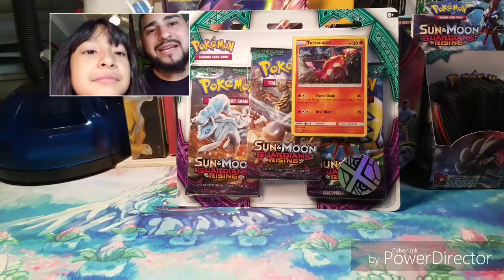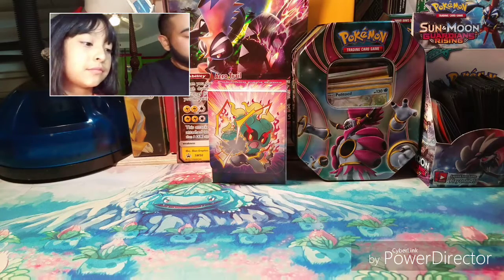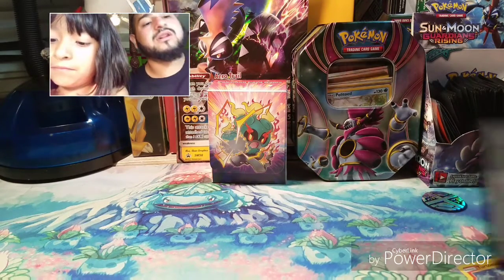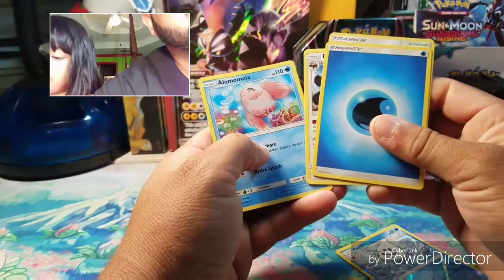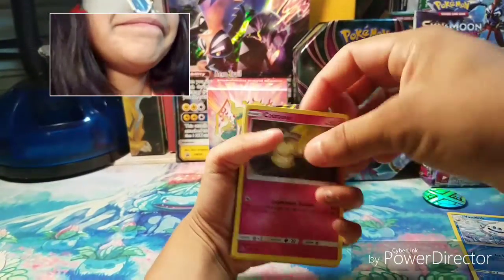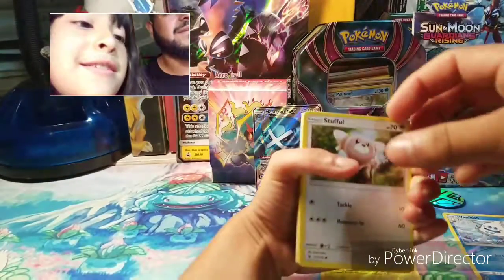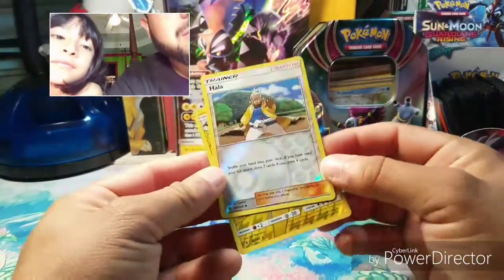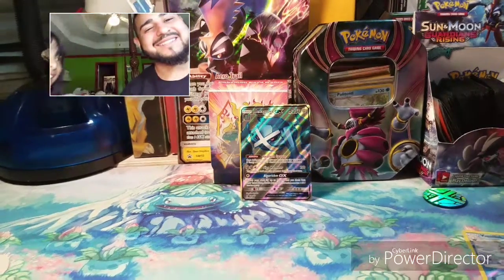Pokemon Sun and moon guardians rising 3pack blister very cool pull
OMG another goooooood pull